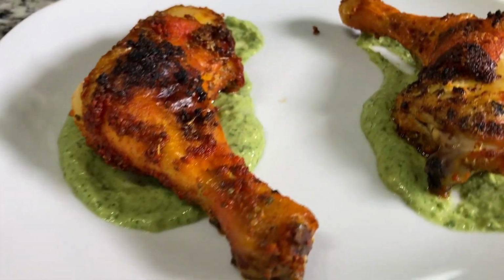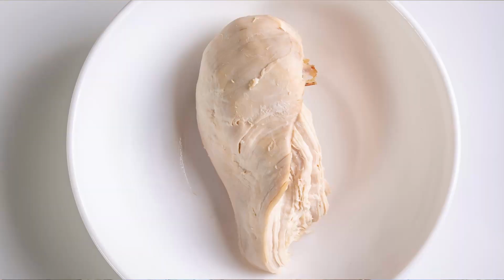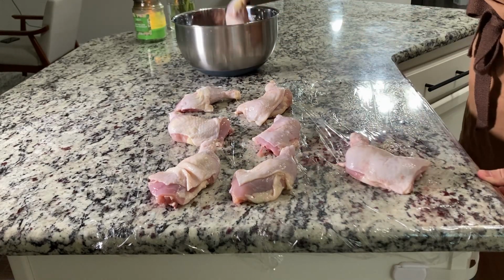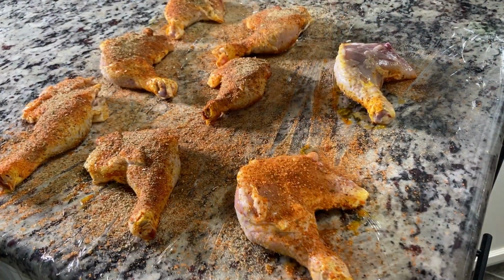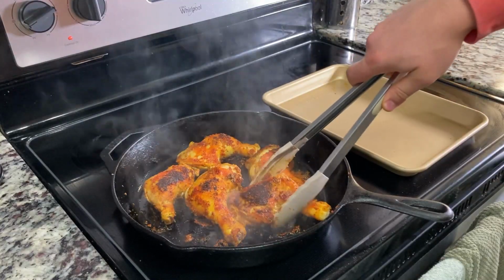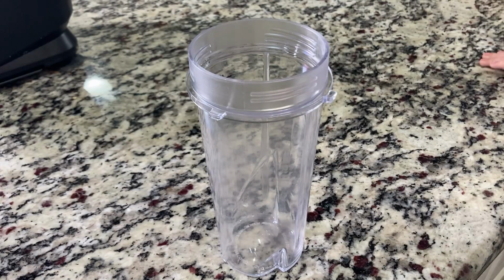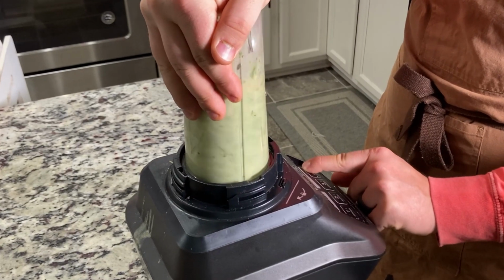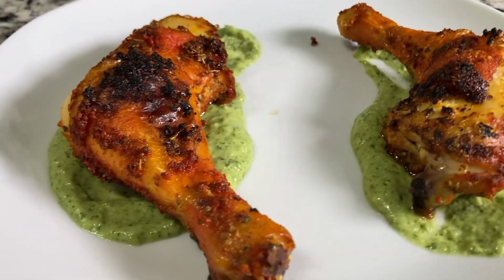Mouthwatering Peruvian Chicken Recipe with Green Sauce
Were going to be making a Peruvian style chicken and to go along with it we well be making a spicy green sauce.

For this dish we will use chicken quarters, you can also use chicken breast instead.
Chicken
4-6 Chicken quarters/thighs or breast
Sazon seasoning
Garlic Powder
Ground Cumin
Oregano

Green Sauce
5-6 peeled garlic cloves
One whole avocado
One Jalapeno
Cilantro
Olive Oil
Water